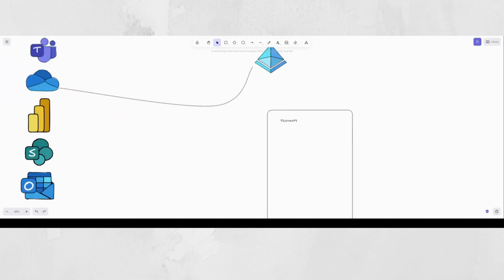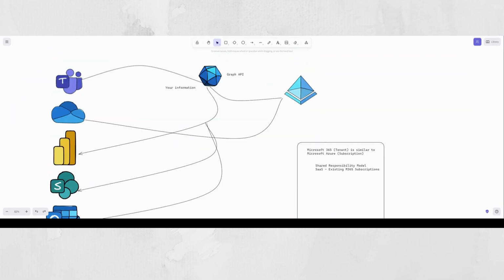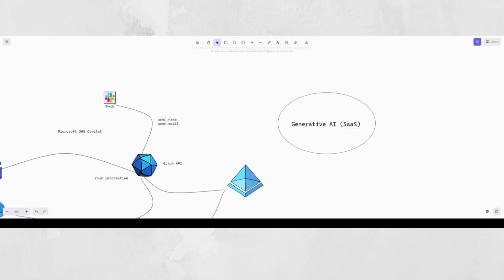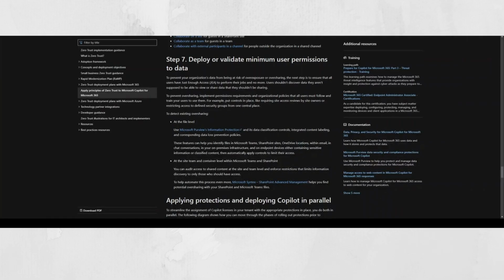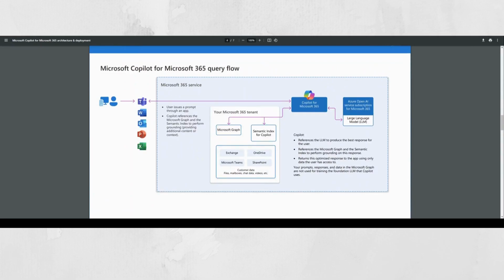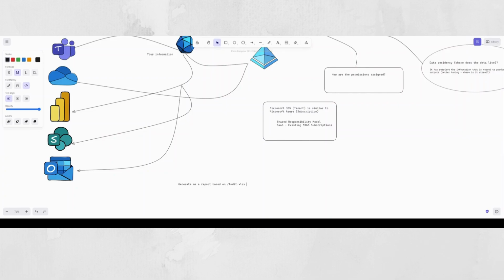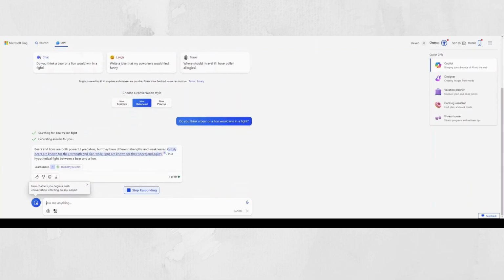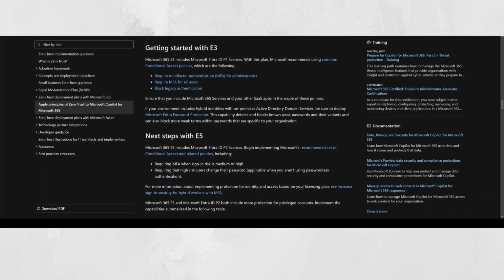Microsoft 365 Copilot LLM Adoption/Security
Microsoft 365 Copilot represents a product addition to existing Microsoft 365 Suite. Organizations are adopting Generative AI at rapid speed and are looking to use some form of AI in operations what are the security concerns? This video is to help start the conversation around LLM Security for your organization.

Resources:
Microsoft 365 Copilot Overview